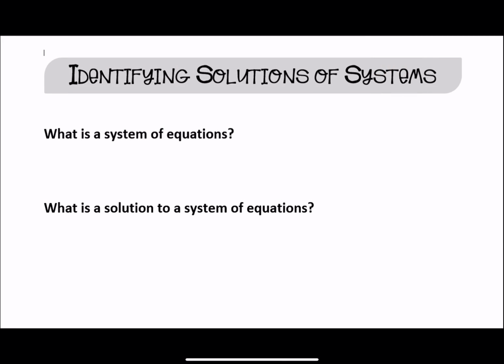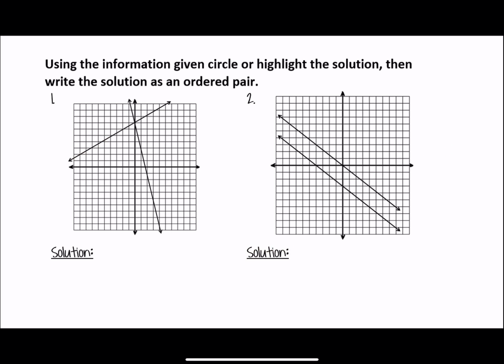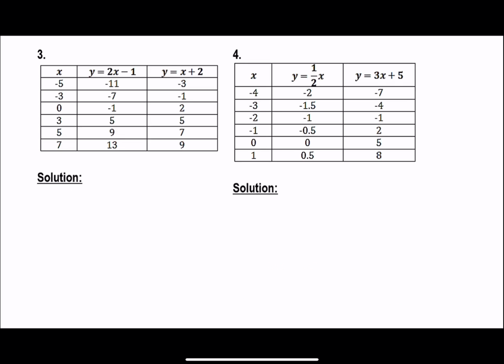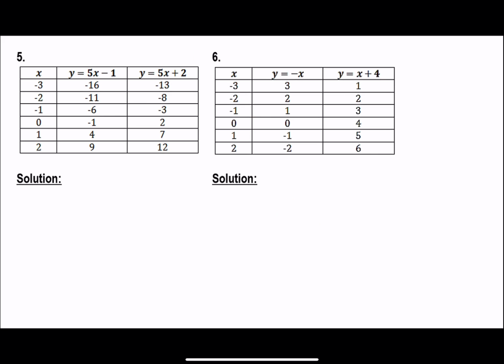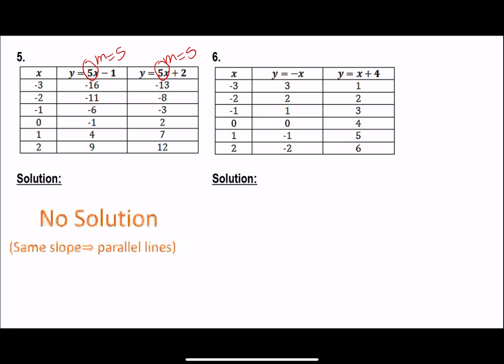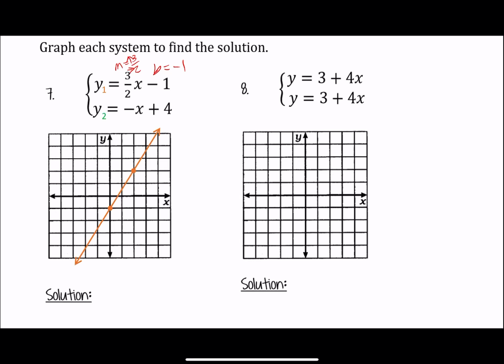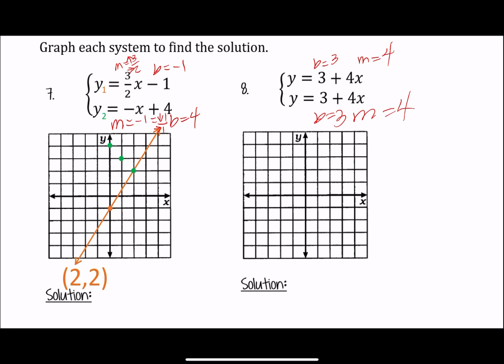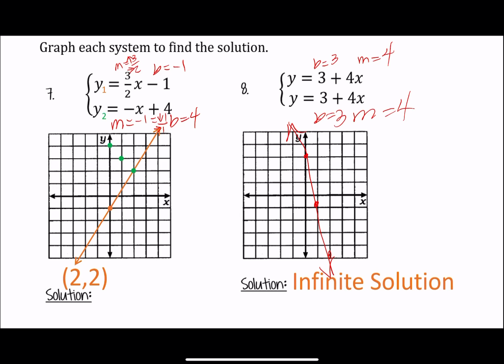Introduction to System of Equations